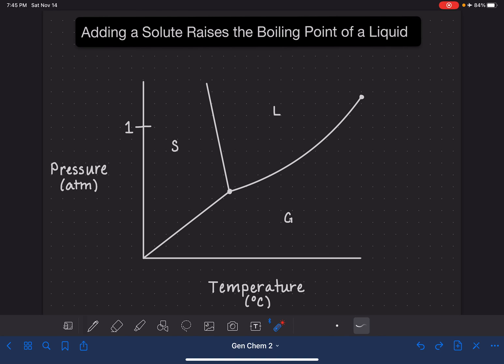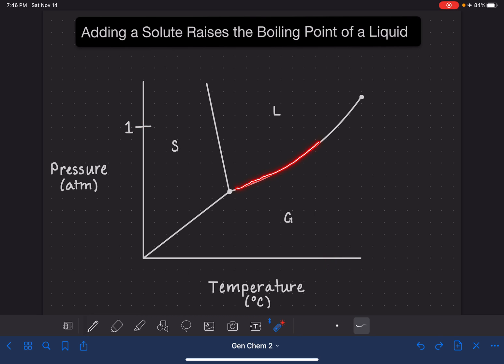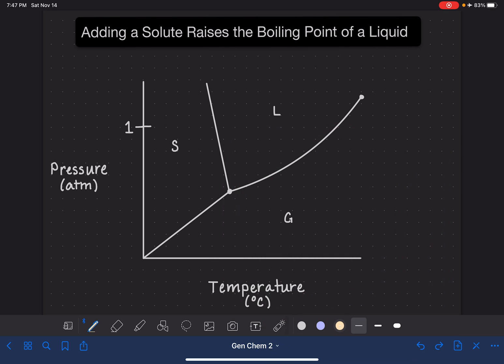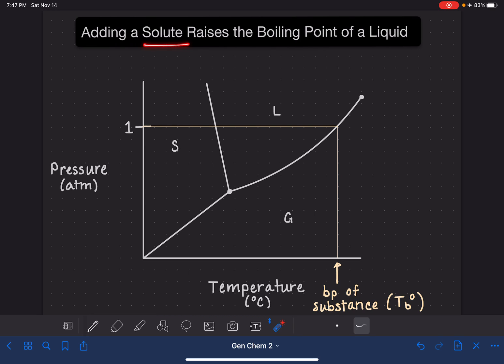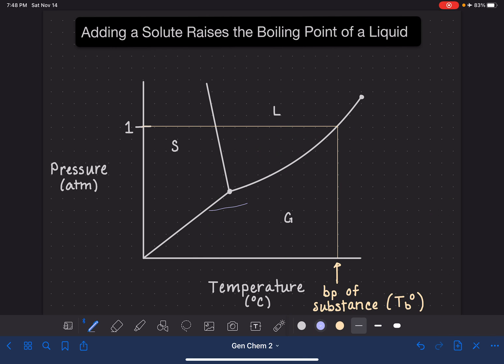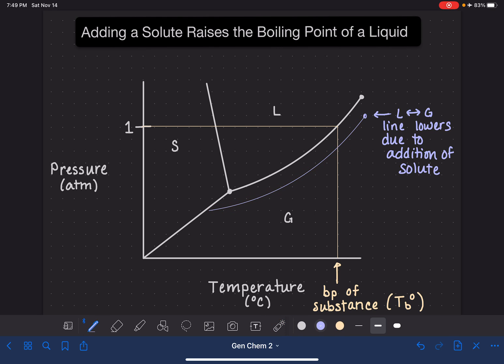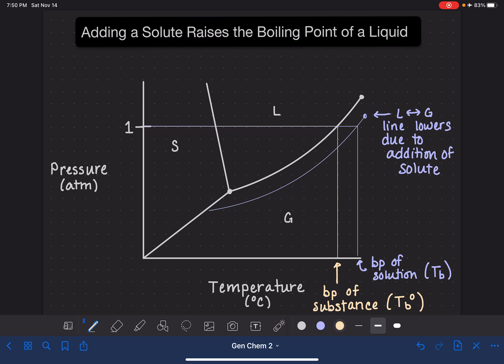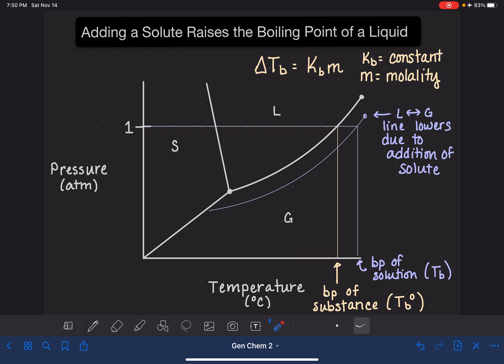43: Colligative property: Boiling point elevation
Explanation of why the boiling point of a liquid is raised when a solute is added